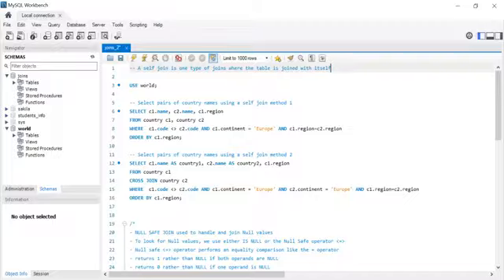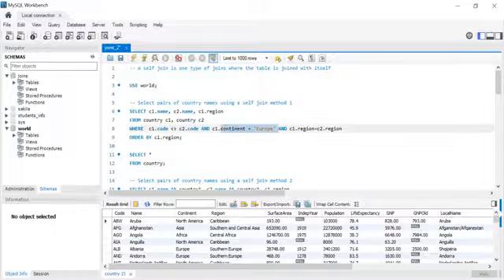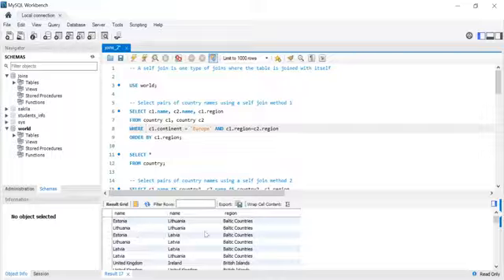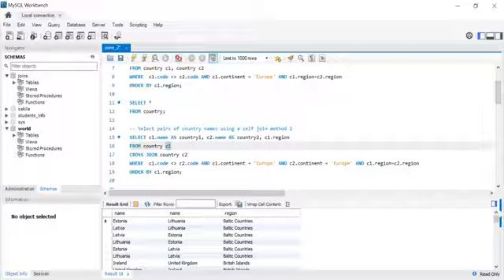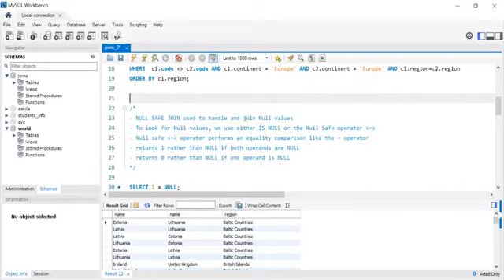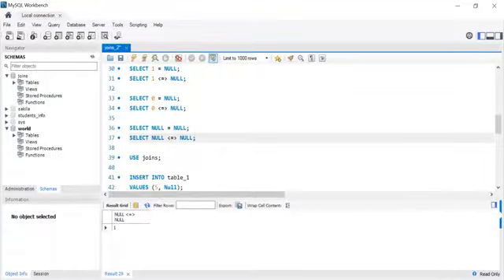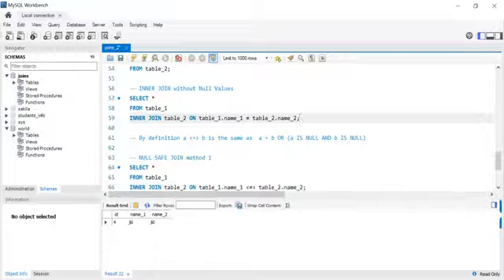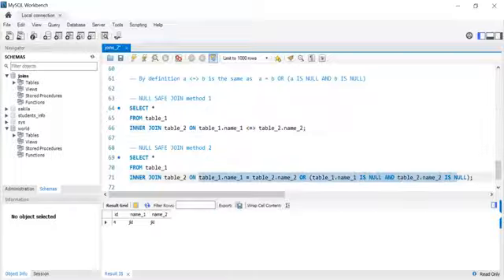SQL Joins Explained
Learn how **Self Joins and NULL-Safe Joins work in SQL**, with practical MySQL examples. These concepts help you compare records within the same table, identify relationships between rows, and handle comparisons involving `NULL` values.

- SQL and MySQL beginners
- Data analysts and database developers
- Students preparing for SQL interviews
- Professionals working with relational databases